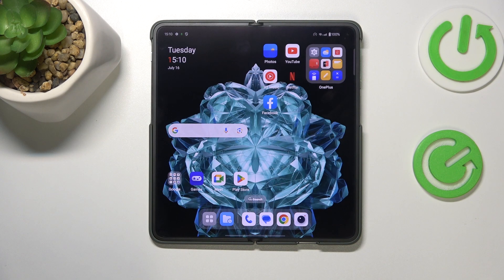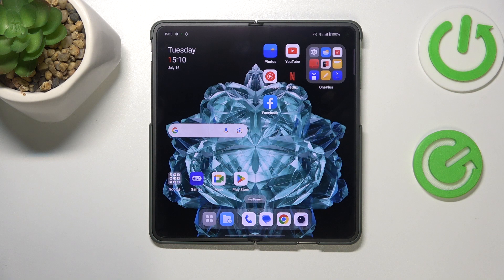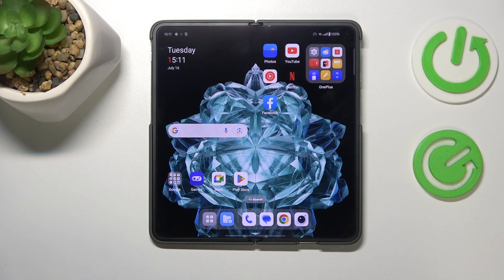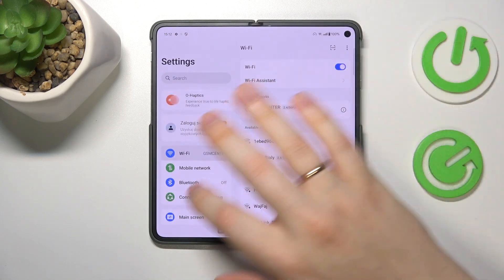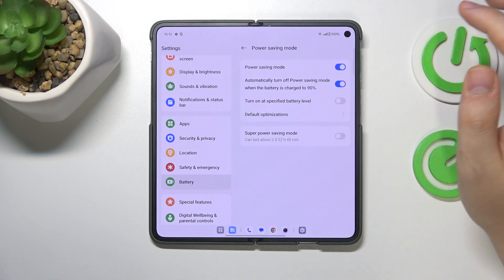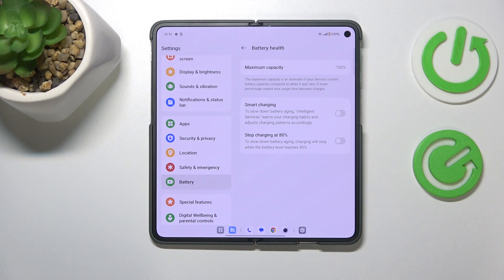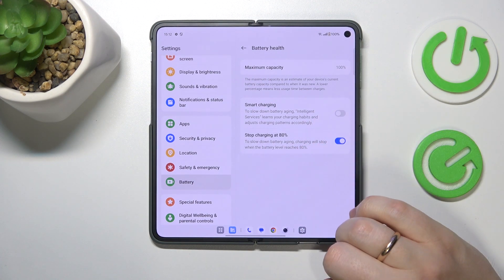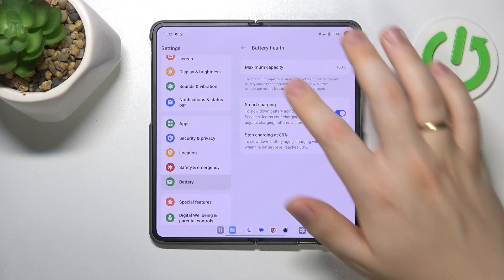OnePlus Open 5G - How to Fix Overheating | Cool Down Your Device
Hi there! Learn how to fix overheating issues on your OnePlus Open 5G and keep your device cool. This guide will provide solutions to manage and reduce device temperature, ensuring optimal performance and comfort. Preventing overheating can prolong your device’s lifespan and maintain efficiency.

How to Fix Overheating on OnePlus Open 5G?
How to Cool Down Your Device on OnePlus Open 5G?
How to Manage Device Temperature on OnePlus Open 5G?